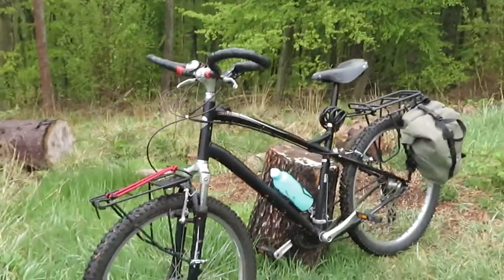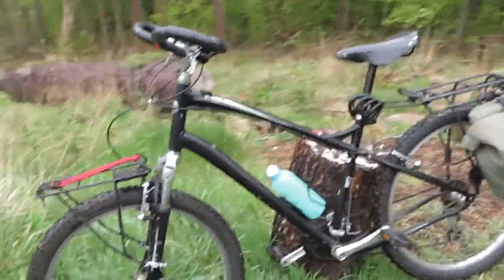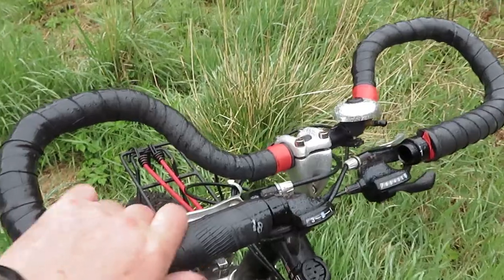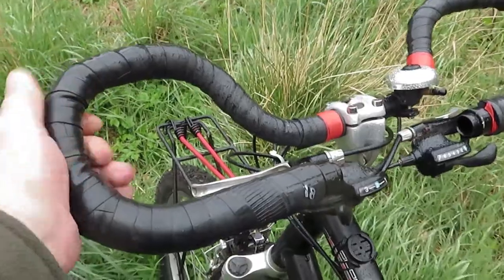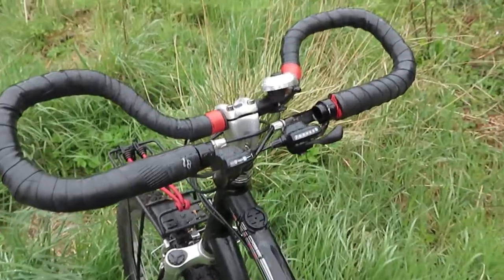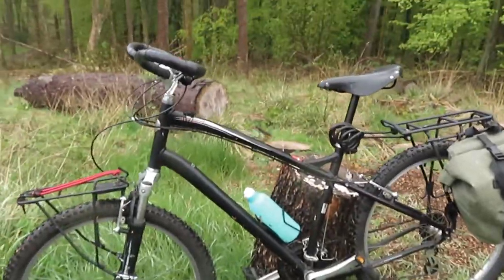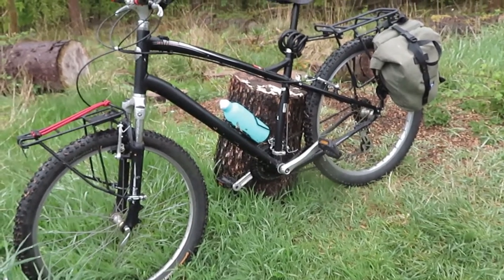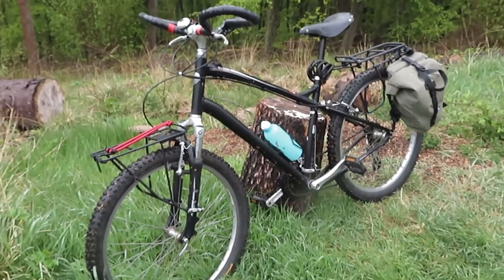£30 bike update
the Specialized globe bike i paid £30 for is getting ready for this seasons camping trips